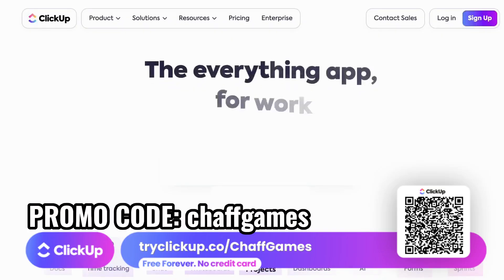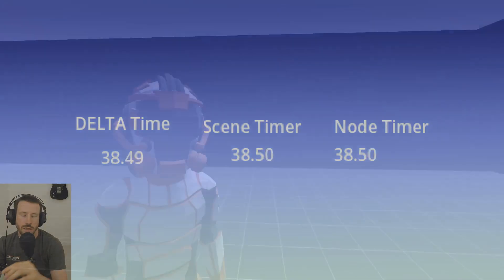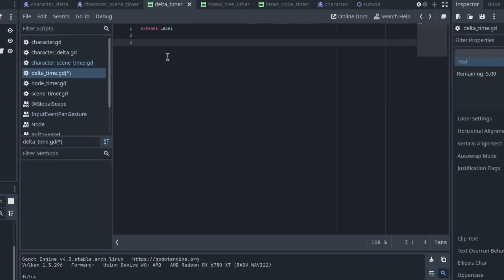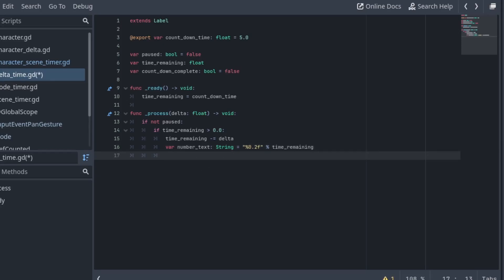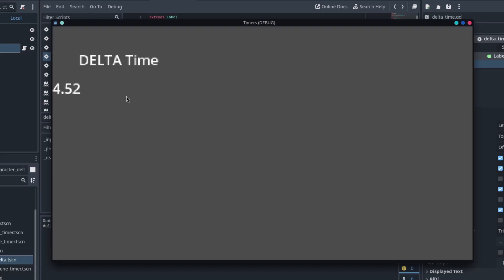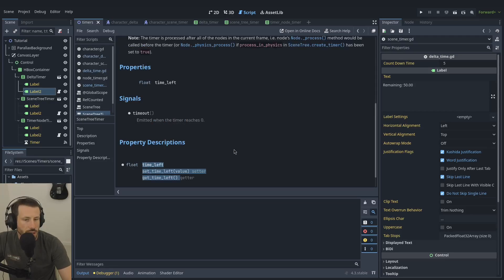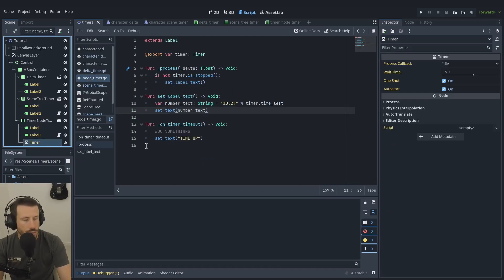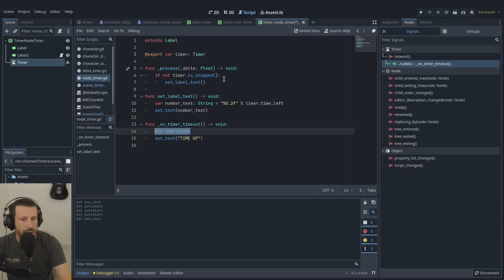Delta Time Vs Timer Node In Godot 4! Which Should You Use?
Creating Timers in Godot 4 can be done in 3 easy ways, in this video we will go over Three ways that you can create a timer in Godot. Firstly we will create a Delta Timer. This is a timer using the built in Delta variable that is found in the process function. Next we will look at scene tree timers, which is a simple single line function call. Then, will look at time nodes, which is a built in node with a lot of additional functionality that can save you a lot of time and code.

0:00 intro
0:43 What are timers for
2:55 Timers At the Engine Level
3:52 Delta Timer
8:03 Scene Tree Timer
10:20 Timer Nodes
13:03 What's The Best Timer
14:13 Conclusion